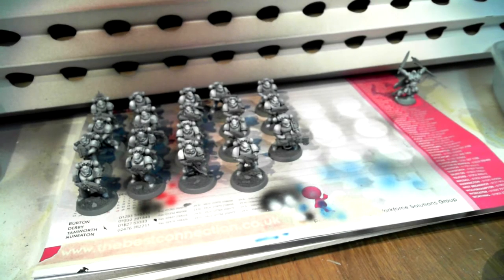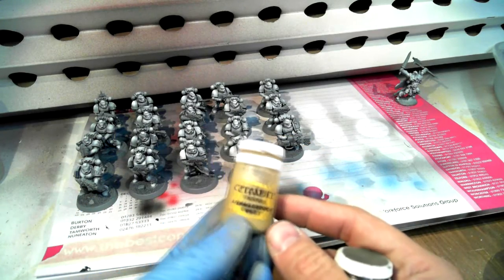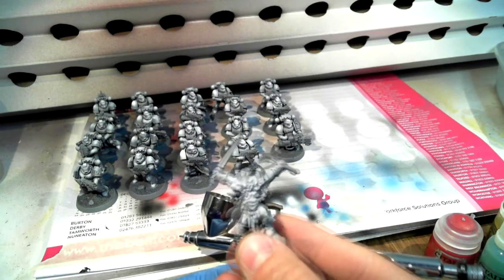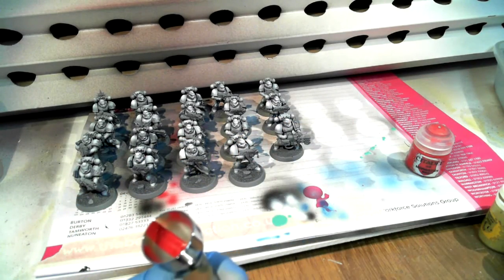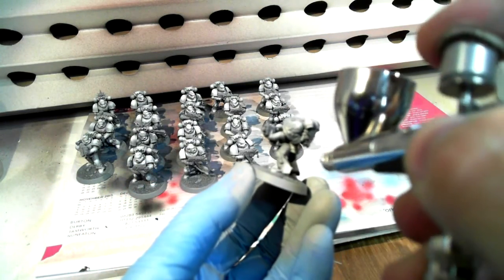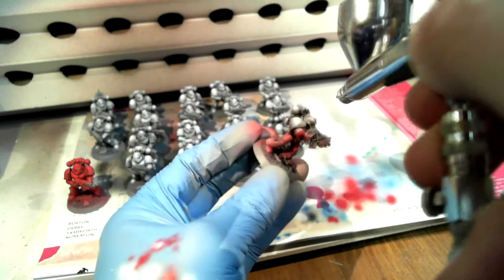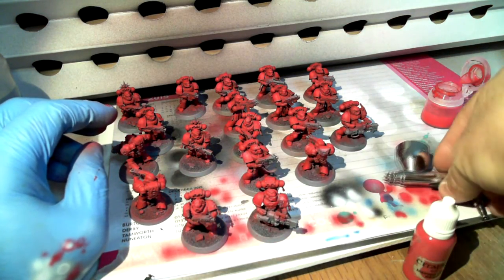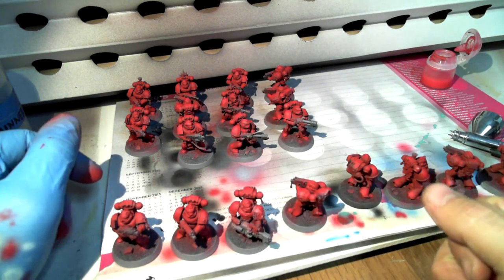Citadel Air Paint Review - and a bit of a rant about paint pots vs dropper bottles!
While painting up some Blood Angels, I thought it would be a good idea to do a 'quick' review of the recently released Citadel Air paints from Games Workshop. It's not as quick as I'd planned but that's what happens after going off-script talking about dropper bottles :) Hope you enjoy the video!

Scroll forward to about 6:00 in to get right to the paint review!

for cool wargamer gear!

Please feel free to ask any questions :) If you want to see studio pictures or work in progress (WIP) pictures of these models - and of course check out these links for regular updates on other projects!

The music is 'Farscape' by Lester Bursley, check out Les' Soundcloud